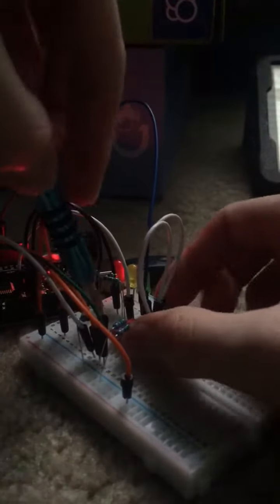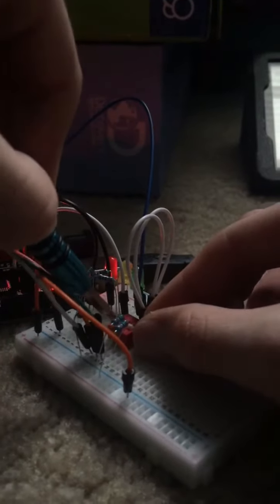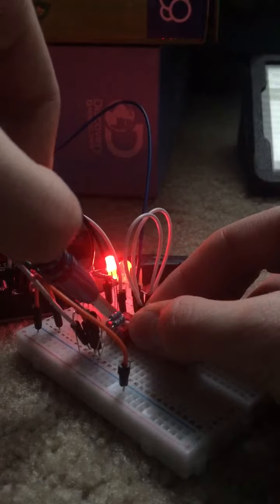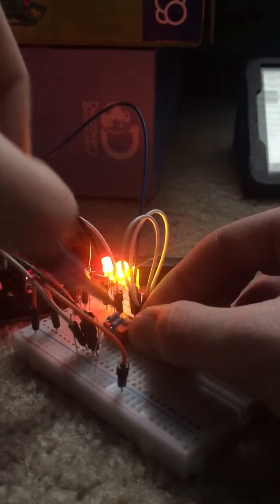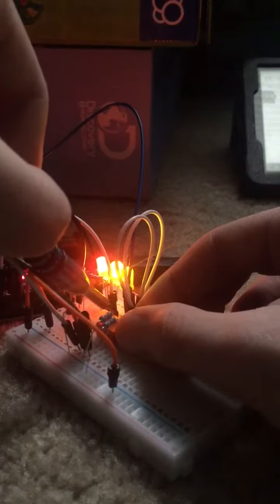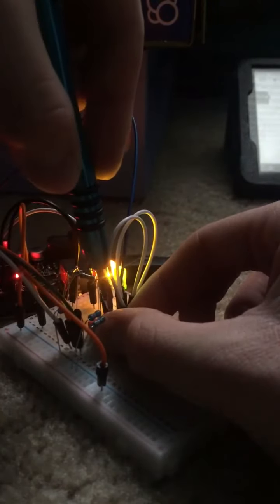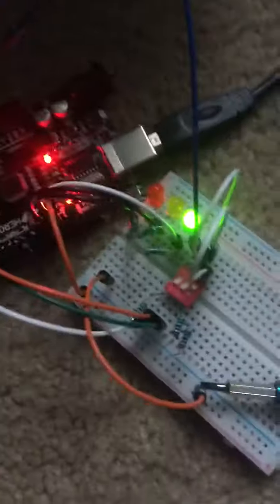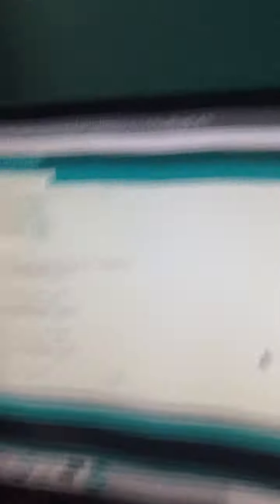I’m learning how to code C++!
Hey guys I’m learning how to code C++ using I am using an inventr kit that comes with 30 days of free training to save your spaceship. My project controls 3 LEDs using a DIP switch.